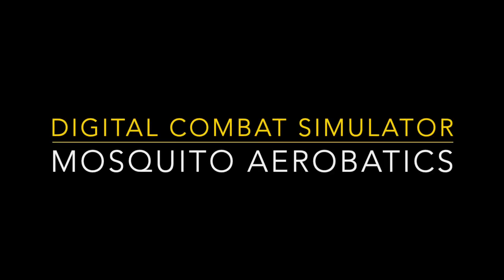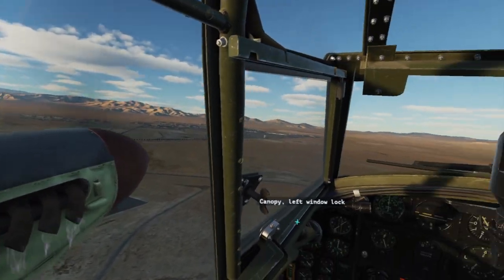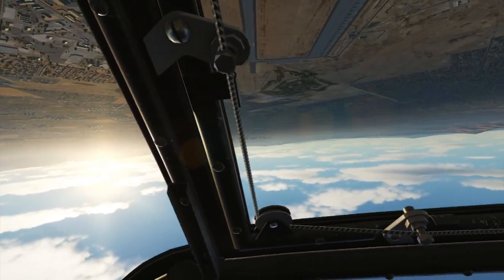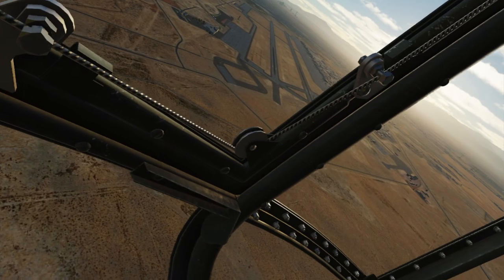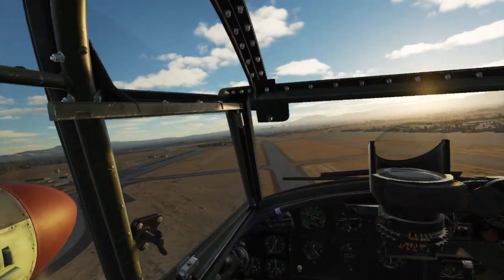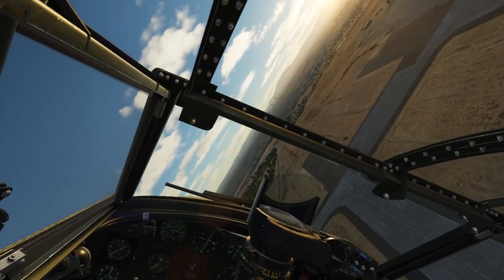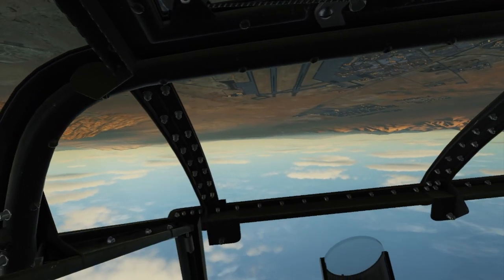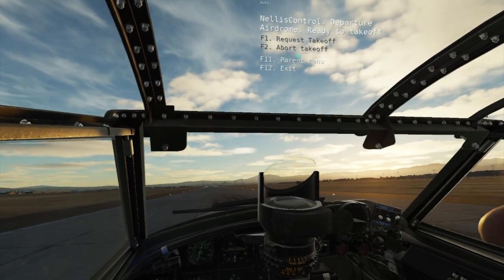DCS: Mosquito Aerobatics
In this video I'm flying (sort of) an aerobatic routine in the Mosquito. The main purpose is to push the airframe to the limit and see what it takes to stay in control and to recover from unusual attitudes.